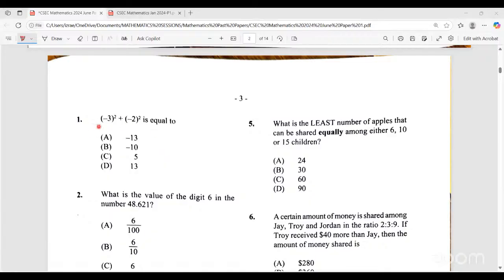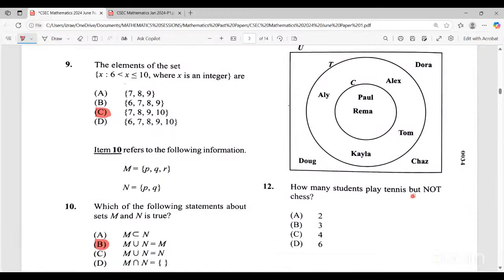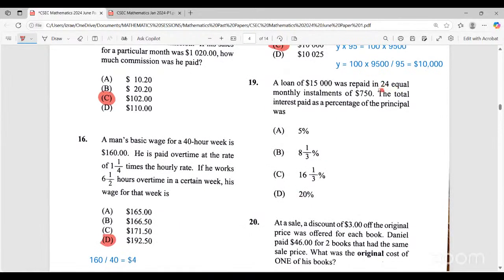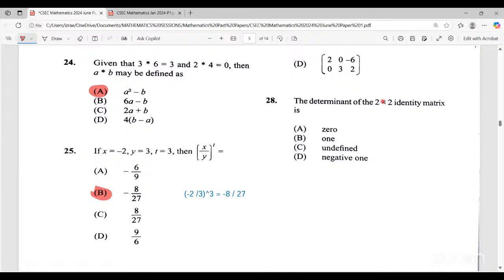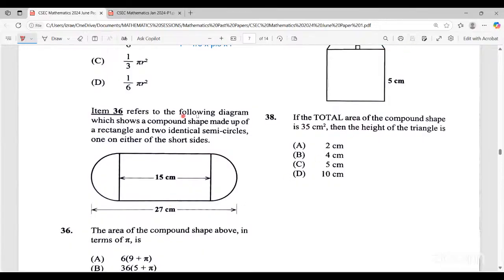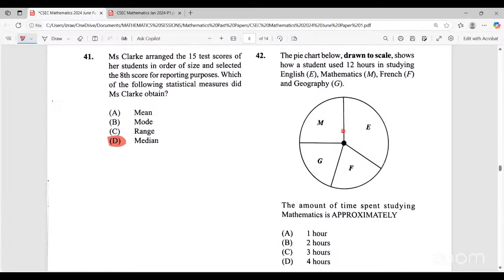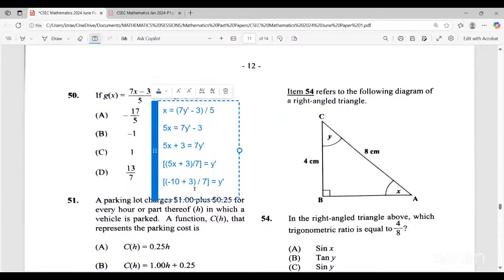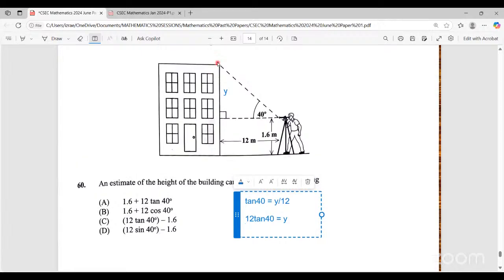Mathematics June 2025 Paper 1 Preparation using June 2024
This session reviews the June 2024 Paper 1 in Mathematics. Answers are provided to this past exam as a means of encouraging and support students and candidates preparing for their upcoming Paper 1 exam.
Any amt. & every amt. is accepted
Do come back any give an update about the exam if you are doing it in this exam season.